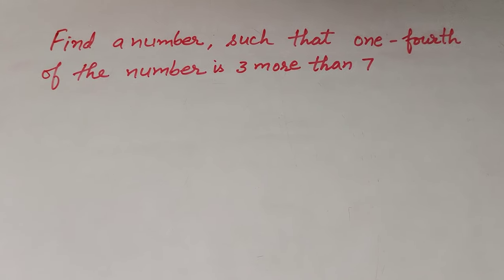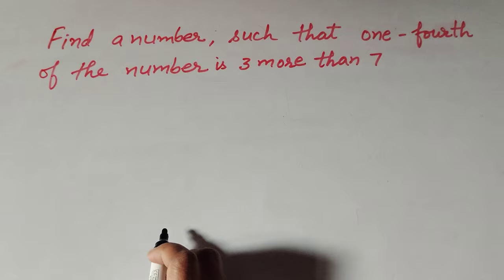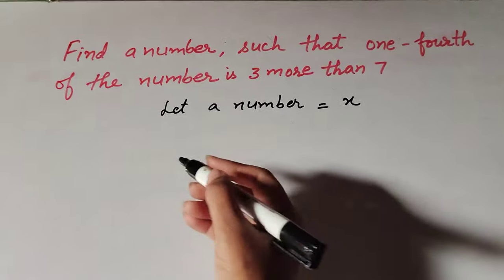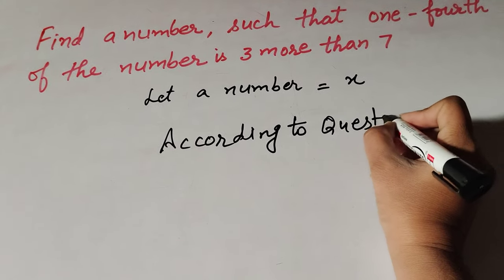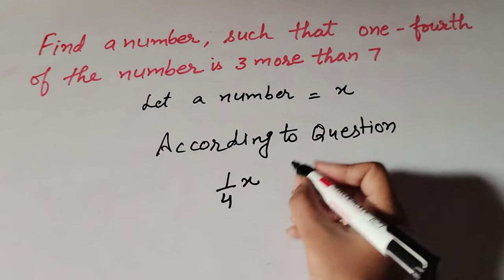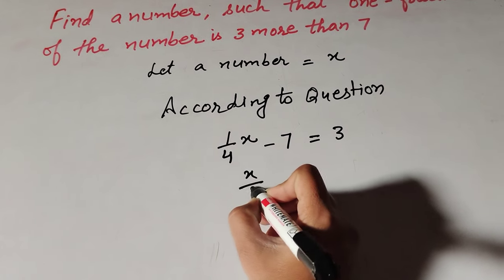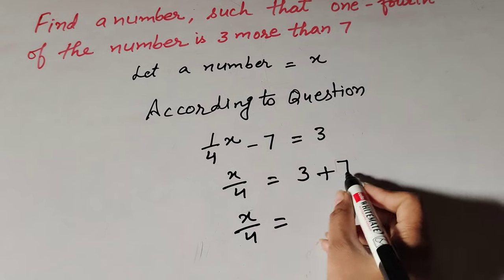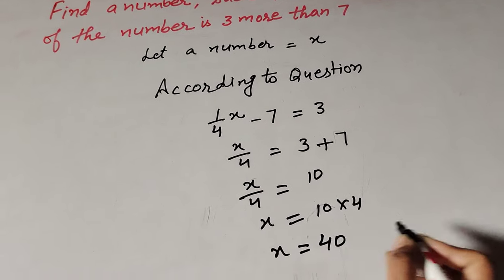Find the number, one fourth of the number is 3 more than 7, Its Study time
Simple equation
Topic :-  Find the number, one fourth of the number is 3more than 7.

Thanku.